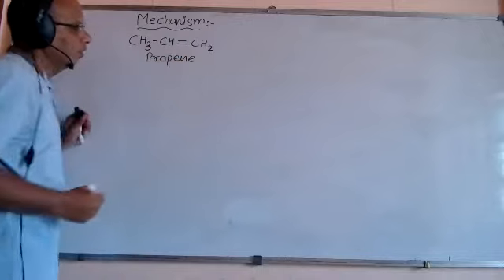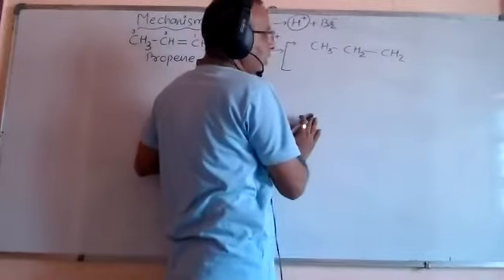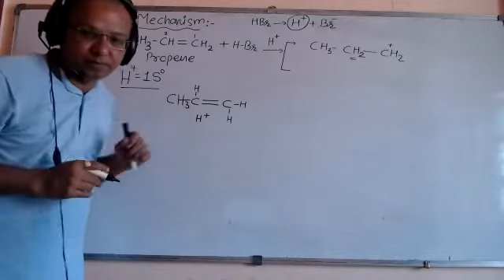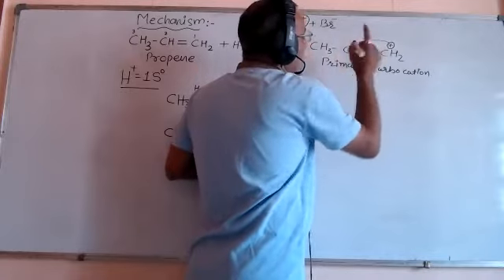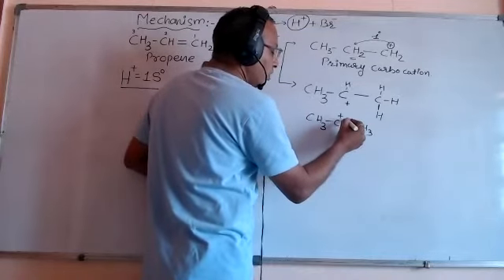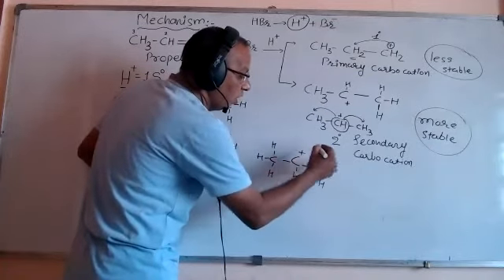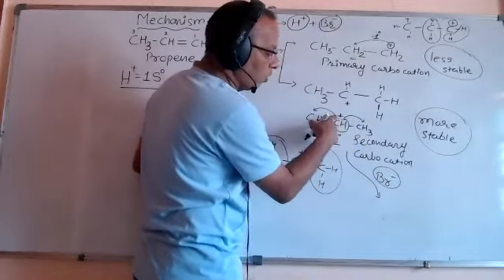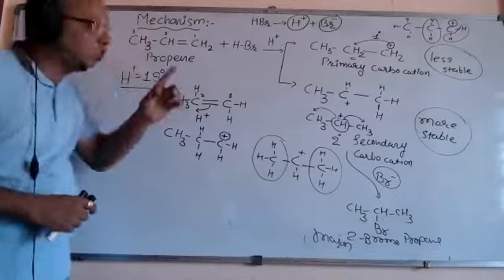Class 11 chemistry chapter 13 Reaction mechanism addition reaction Markonikov reaction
class 11 chemistry chapter 13 organic chemistry reaction mechanism alkene to haloalkane. ncert cbse